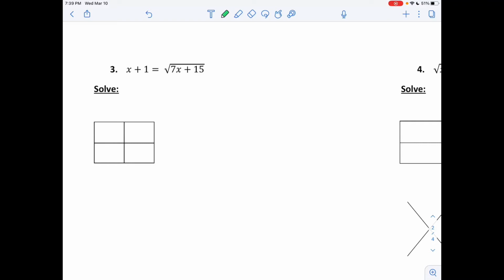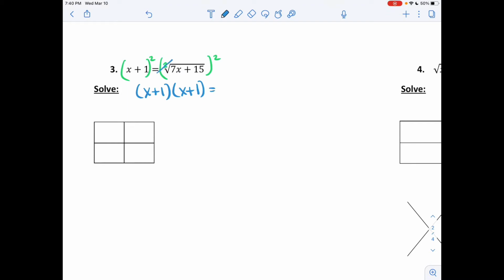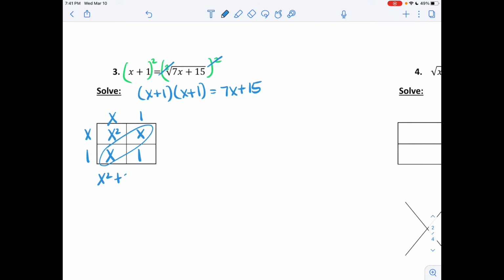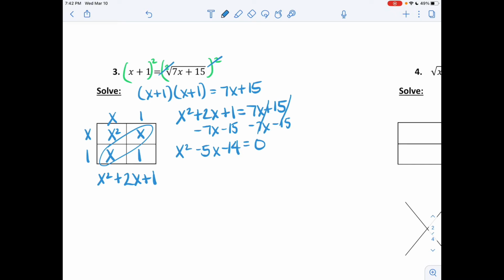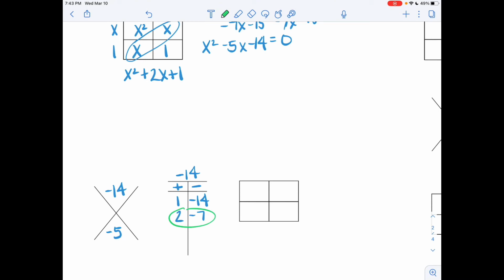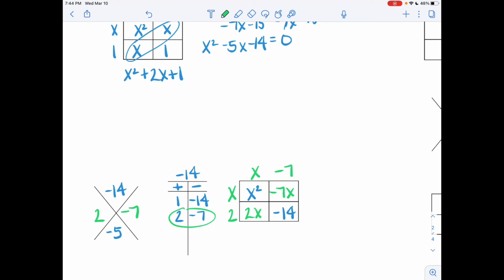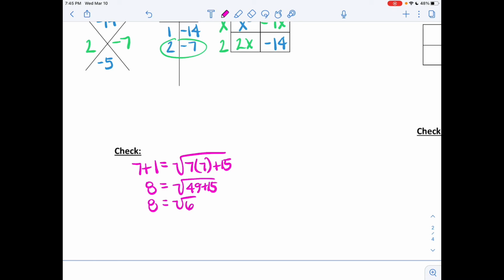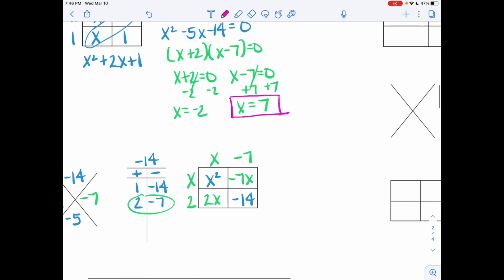Lesson 6.4.1 Part 3